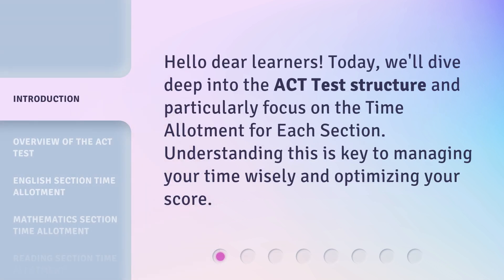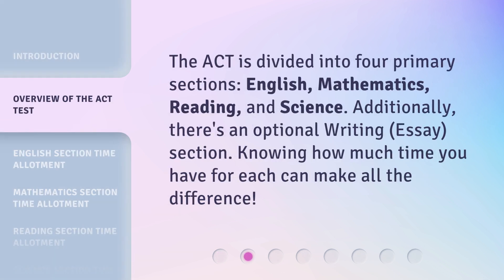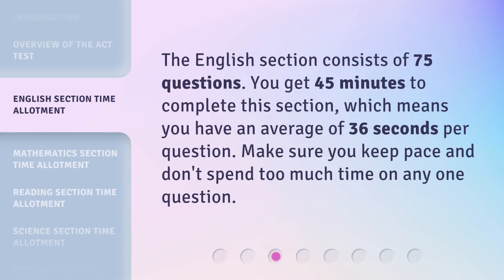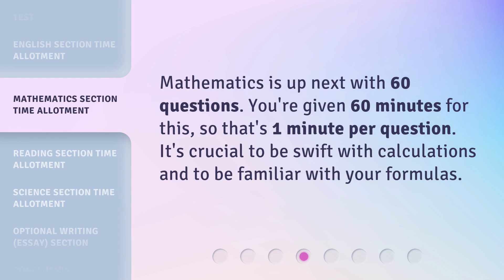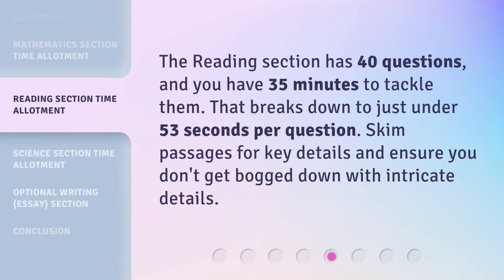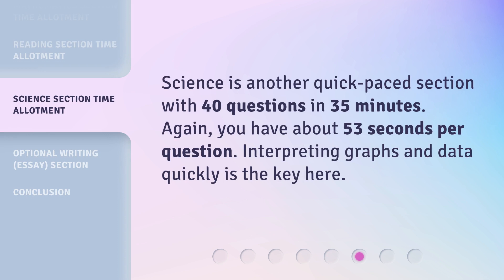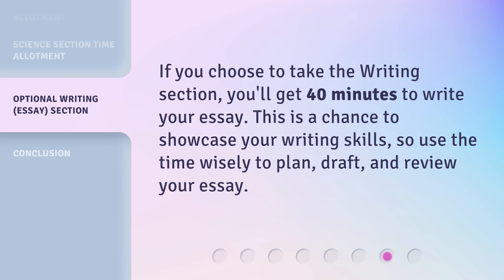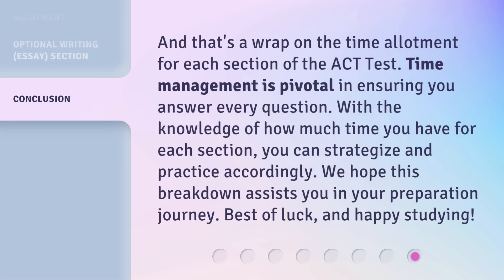Time Mastery: ACT Test Breakdown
Mastering Time: A Breakdown of the ACT Test • Learn how to manage your time effectively and optimize your score on the ACT Test with this in-depth breakdown of the test structure and time allotment for each section. From English to Science, discover the average time you have per question and valuable tips to stay on track. Don't miss out on this essential guide to mastering time on the ACT Test!

00:00 • Introduction - Time Mastery: ACT Test Breakdown
00:24 • Overview of the ACT Test
00:45 • English Section Time Allotment
01:04 • Mathematics Section Time Allotment
01:21 • Reading Section Time Allotment
01:40 • Science Section Time Allotment
01:57 • Optional Writing (Essay) Section